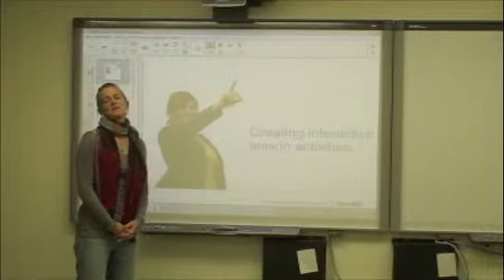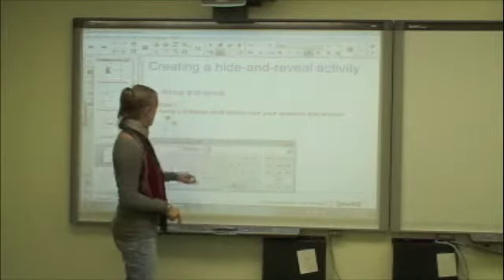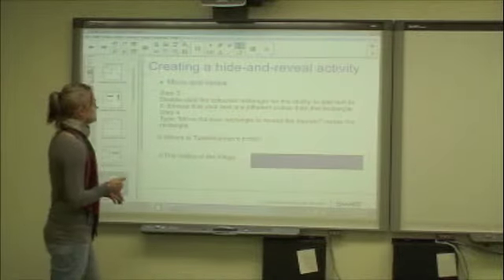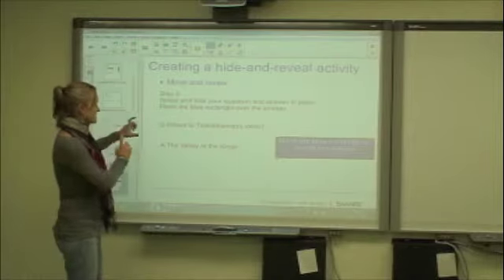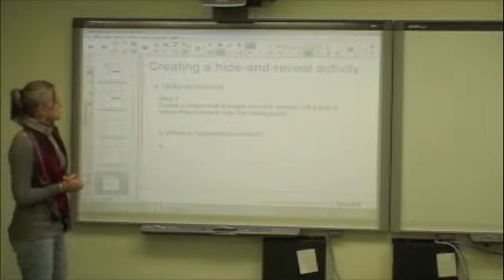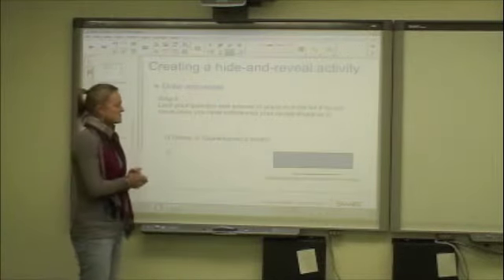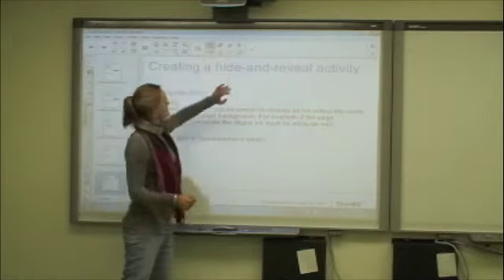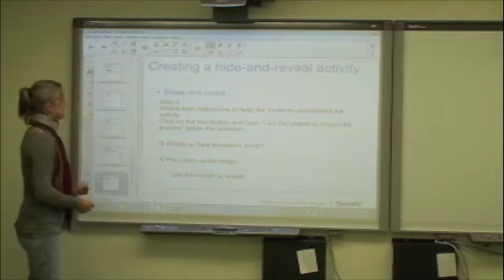SMART Notebook Linda